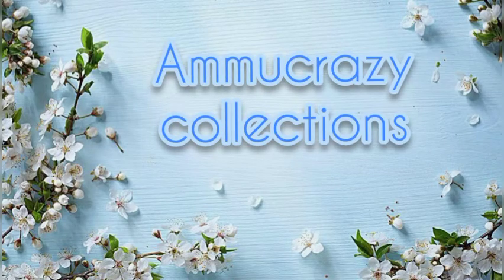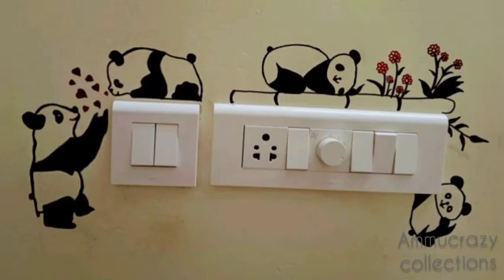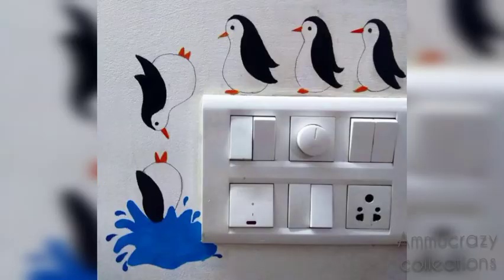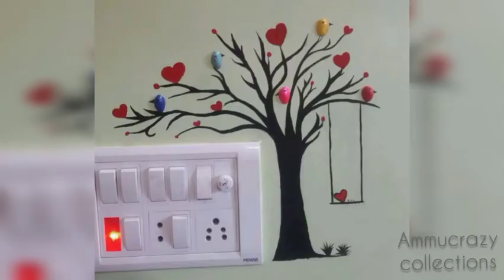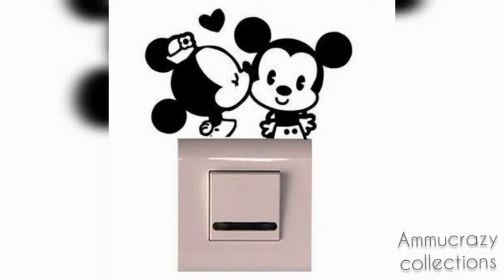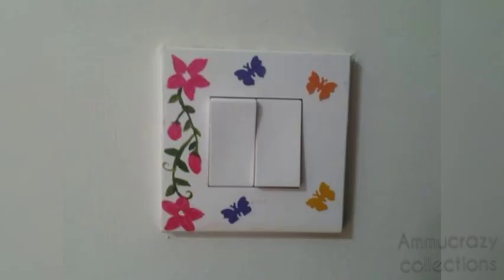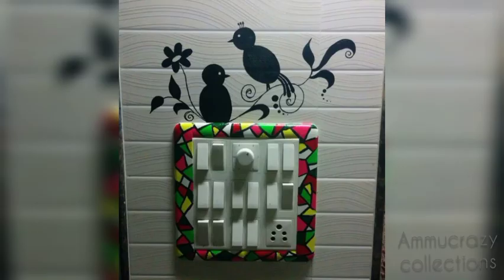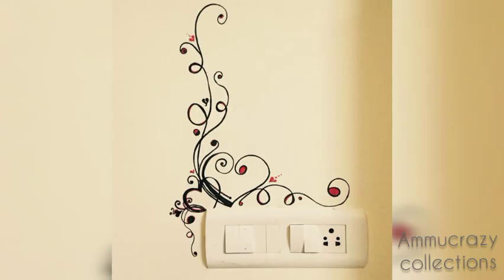Switch board painting ideas | beautiful wall decoration ideas with paintings